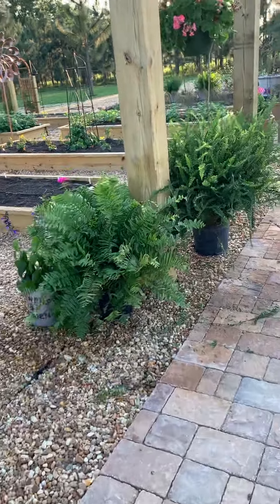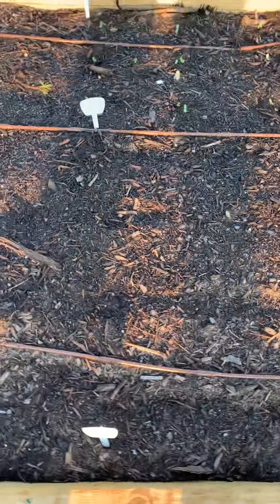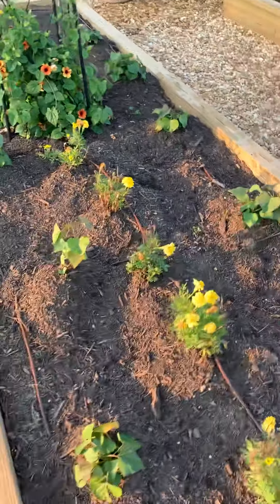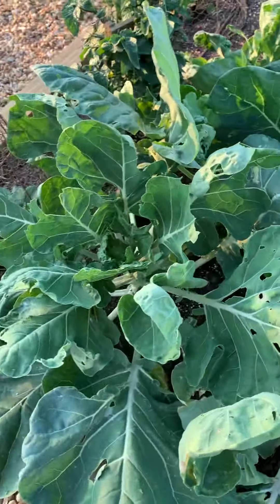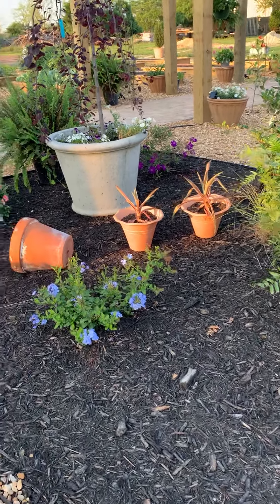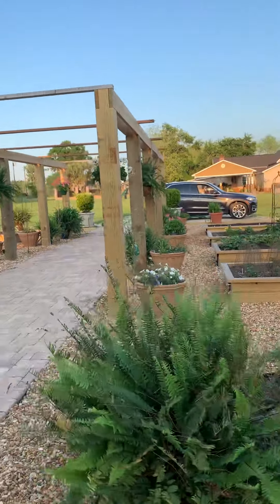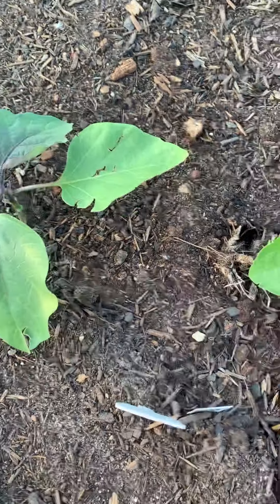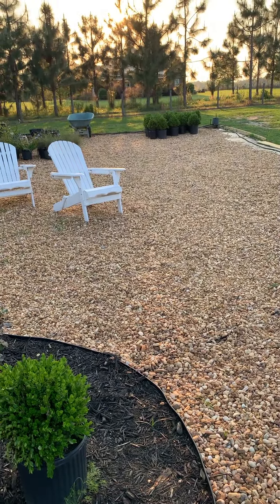Tour of the Greenhouse Garden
This was a tour we shared with some friends from 2021 that we thought you might like.

You never know how southern you are until you hear yourself on video!  With enough ummms to carry you through a year😂

Hope you enjoy! And thanks for supporting us!